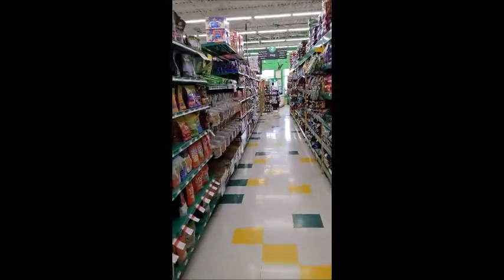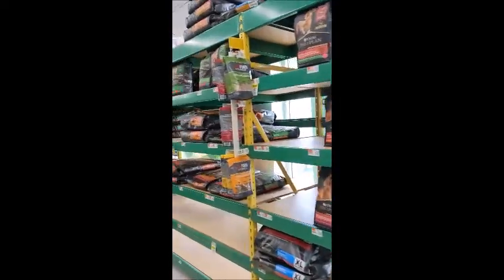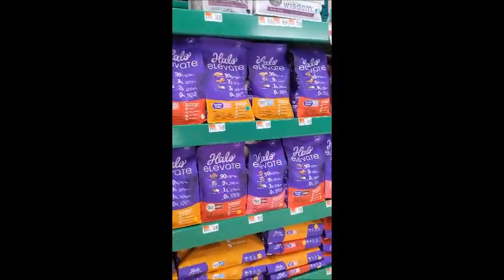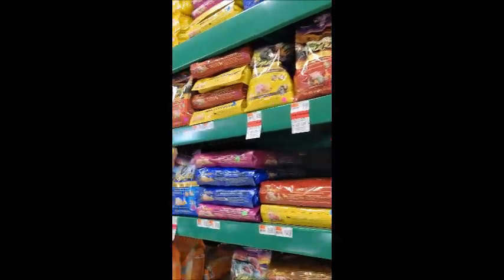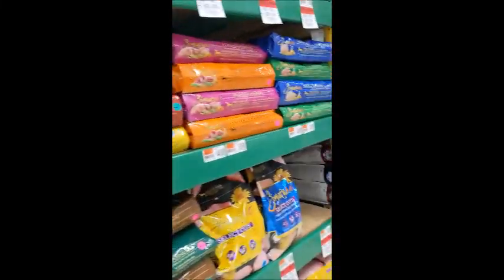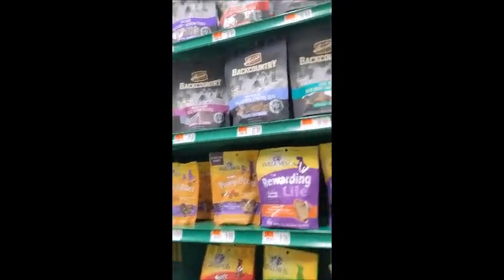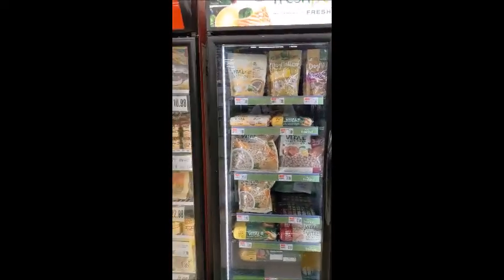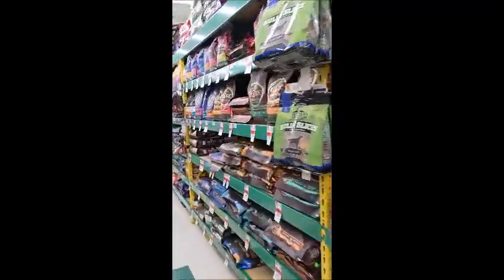How to select your store bought dry dog food.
Did you ever wonder which dry food to buy? there are so many different brands to choose from, but how the store sets up the isles can give you a clue.